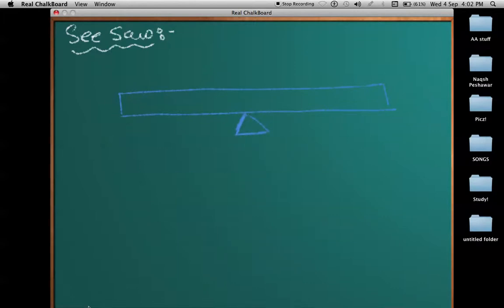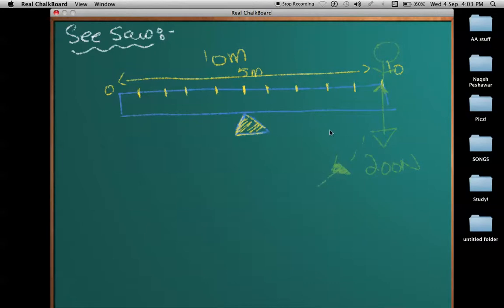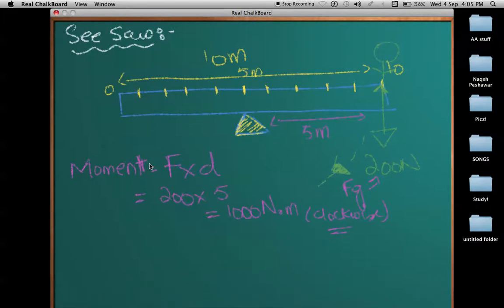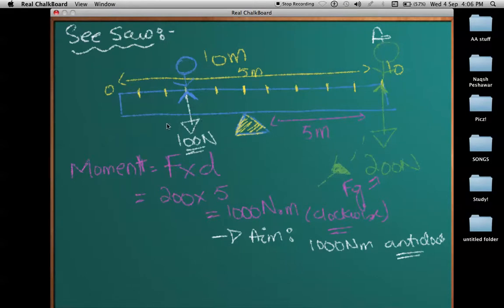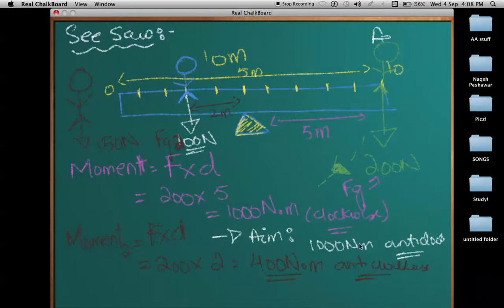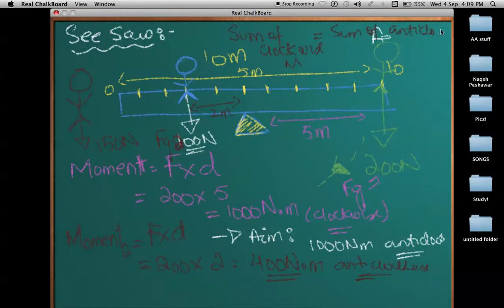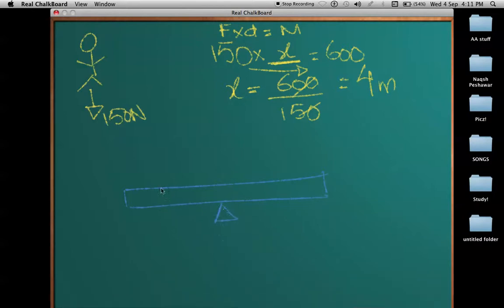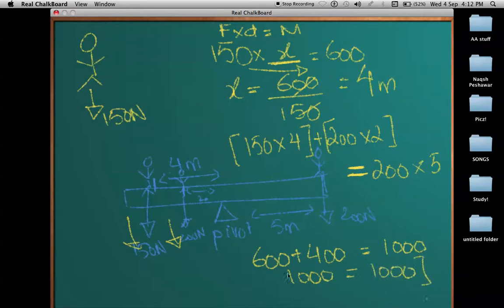Moments - Lect 6 - Equilibrium on a seesaw ; Two against One